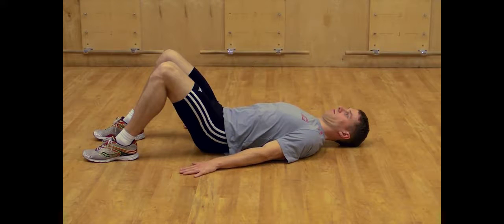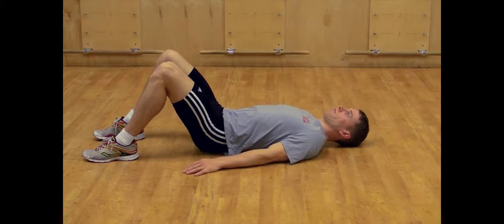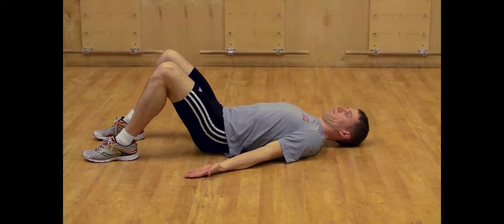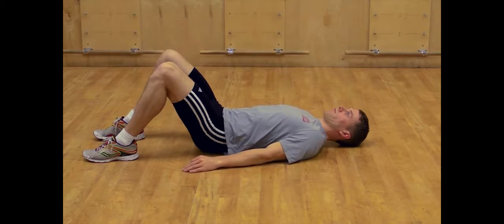Open Book with Extension Isometric KD